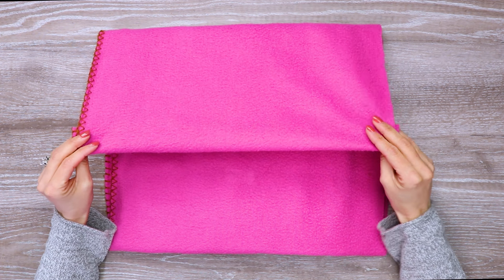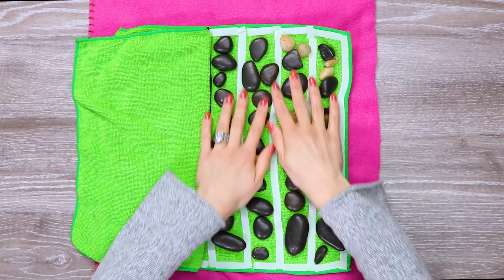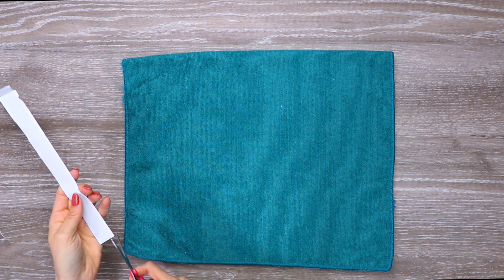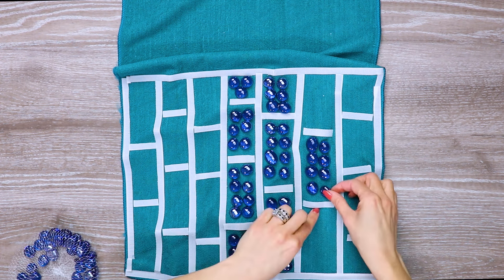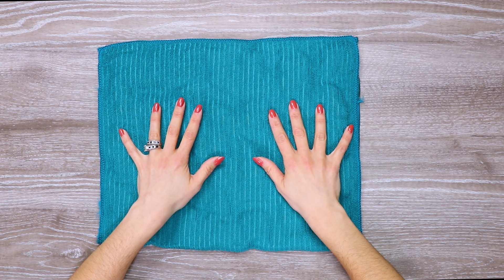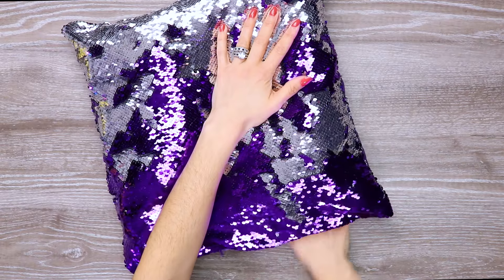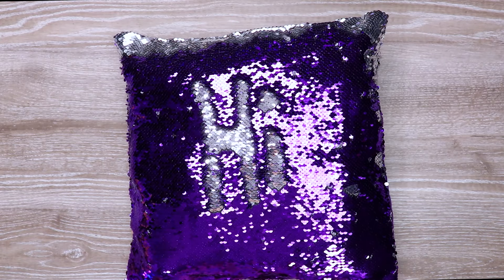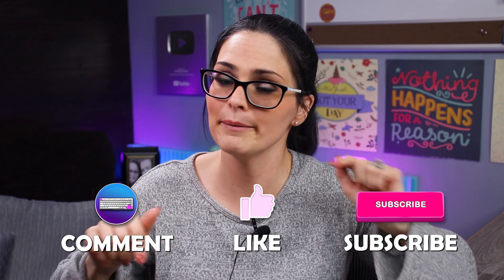Make Your Own Weighted Lap Pads - Cheap and Easy DIY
I've seen lots of tutorials for DIY Lap Pads but I never really found one that gave me the end result I wanted or were needlessly complicated and made me think there had to be a better way (infomercial pose).  So I came up with my own method.  It requires no sewing or gluing just cheap items from the dollar store or around the house.